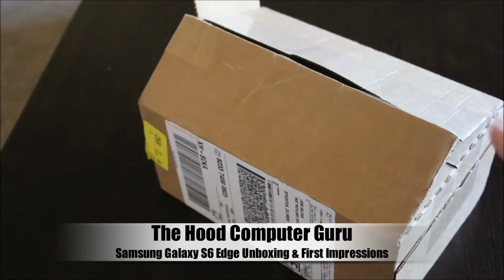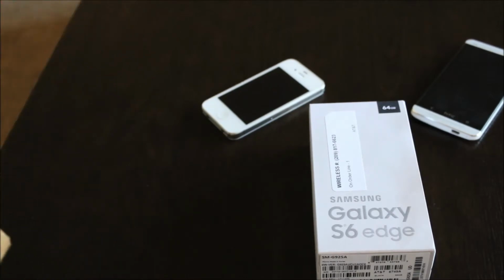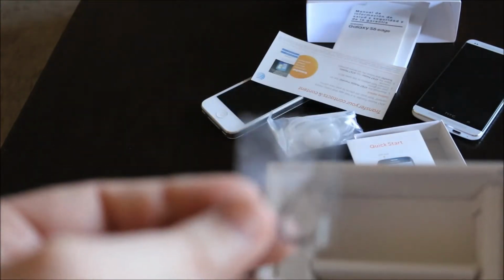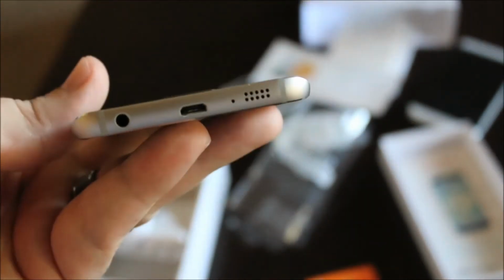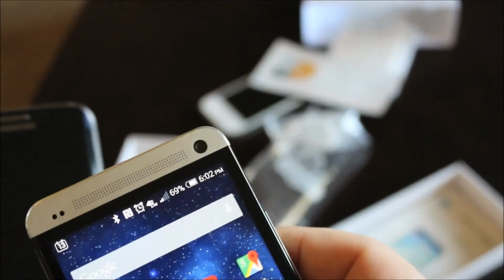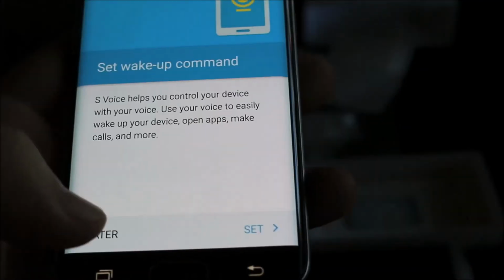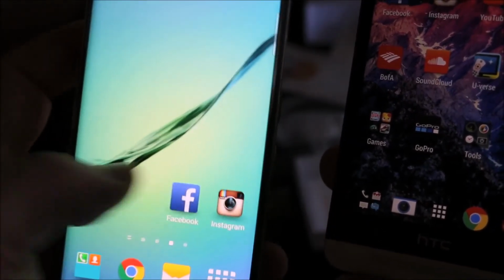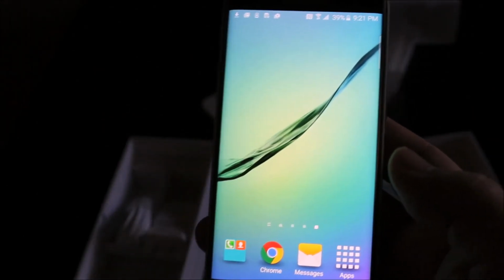Samsung Galaxy S6 Unboxing + First Impression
I ordered a Samsung Galaxy S6 from AT&T on Friday 4/10 because the one I wanted wasn't available in-store.  They told me I would get it in 3-5 business days.  It came in on Monday 4/13.  Check out this vid where I open up the package and give thoughts on my first Samsung Smart Phone ever.